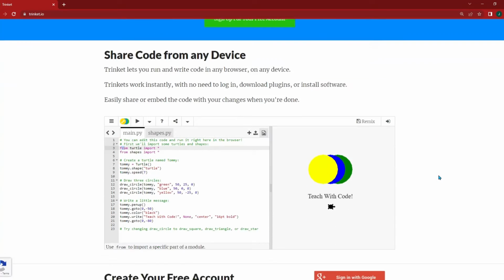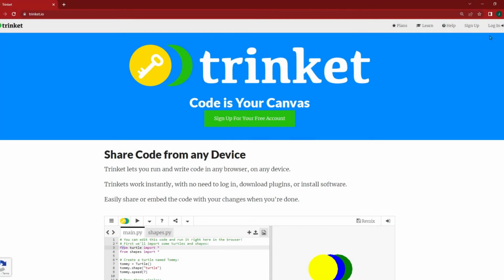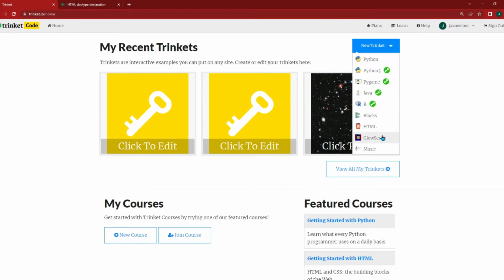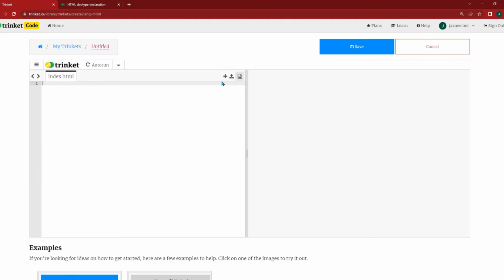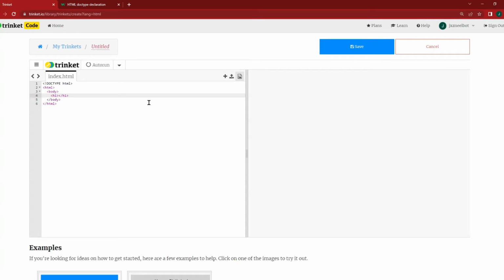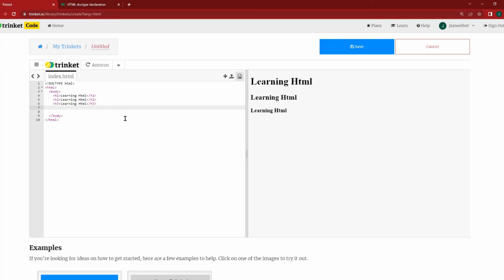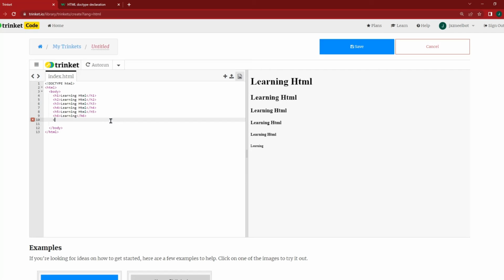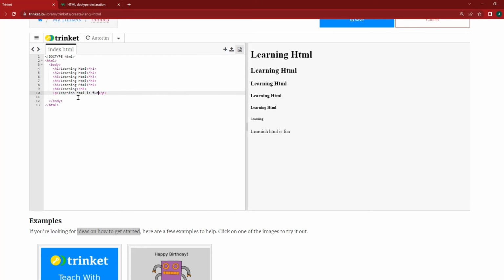How To Code Words In HTML!︱Easy Beginners Tutorial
Well yeah, I went to coding. And I find it more fun that Roblox. In today's episode, I showed how to use word tags in HTML - Web Development.

And also I haven't uploaded in quiet a while so from now on I will start uploading more so that you guys won't be angry 😅

See you in the next vid! Enjoy ❤️